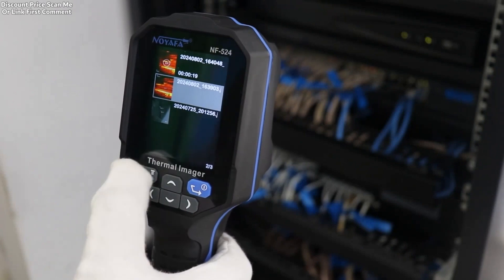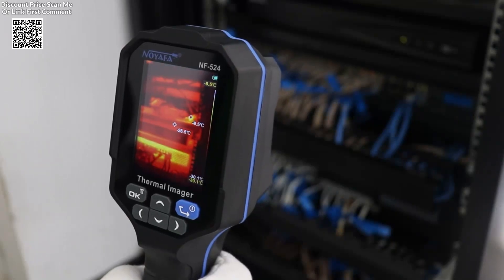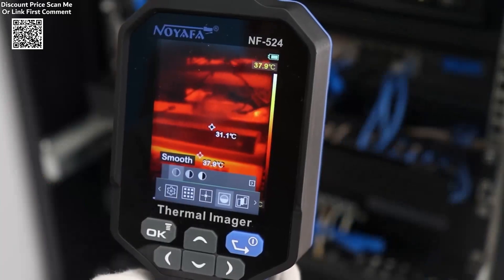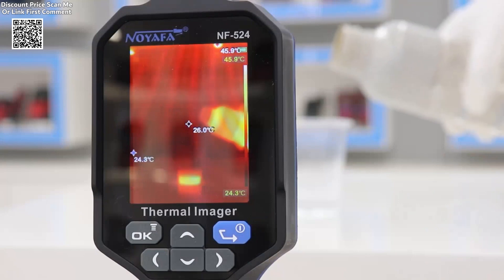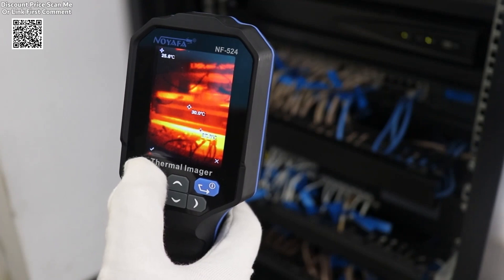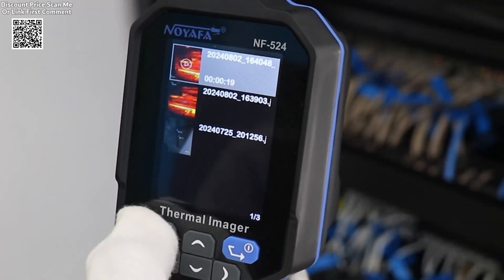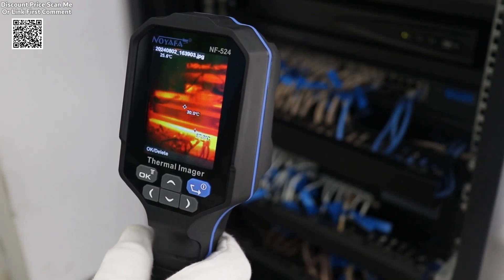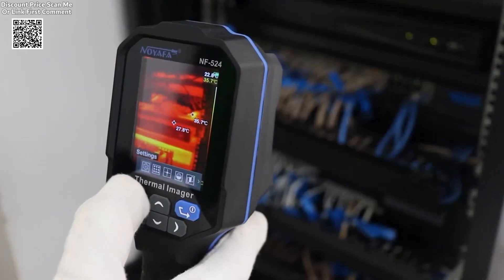NOYAFA NF-524 Thermal Imager Infrared Thermal Camera Review Aliexpress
Specs NOYAFA NF-524 Thermal Imager Infrared Thermal Camera Thermographic PCB Circuit Temperature Meter For Repair, Pipeline Detection Review Aliexpress, The NOYAFA NF-524 Thermal Imager is a versatile infrared thermal camera designed for tasks like PCB repair and pipeline detection. It features a 2.8-inch display with a 120x90 infrared resolution, providing clear thermal imagery. The device offers 8 color palettes, center point temperature measurement, and high/low-temperature tracking. With built-in 8GB memory, data can be easily transferred via USB.
Key features include cold and hot spot tracking, a temperature alert system, assistive laser, and the ability to switch image modes. Powered by a rechargeable 2600mAh battery, it supports photo and video recording, making it ideal for professional diagnostics and troubleshooting.